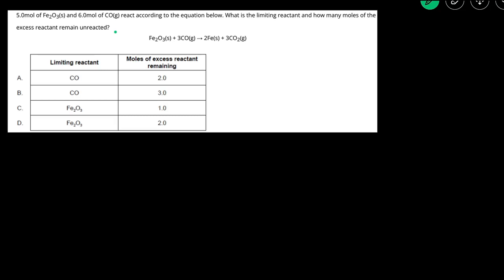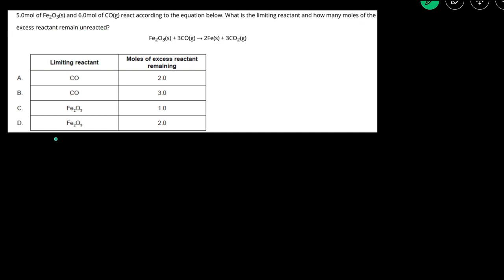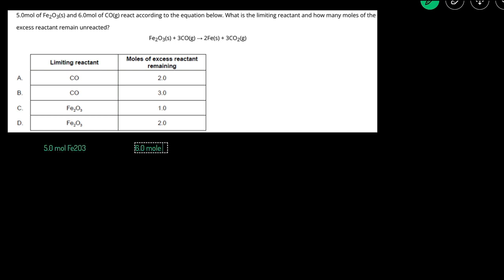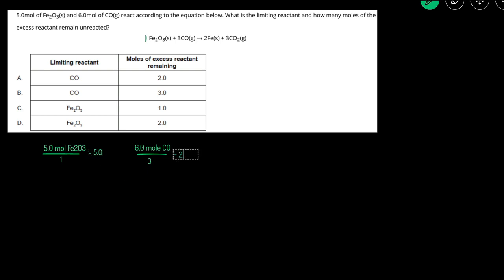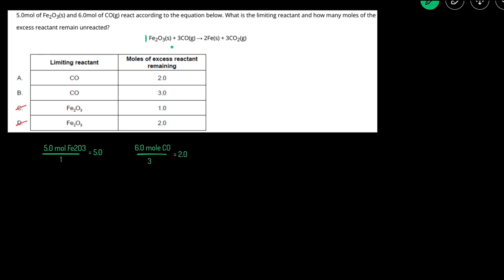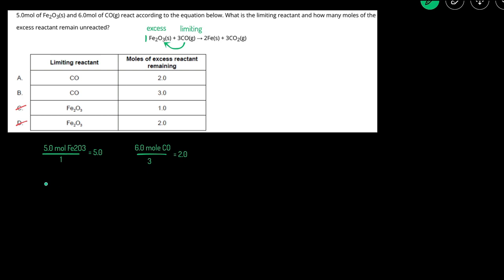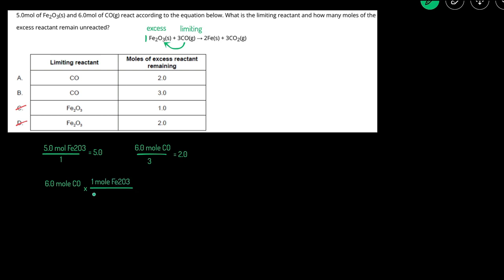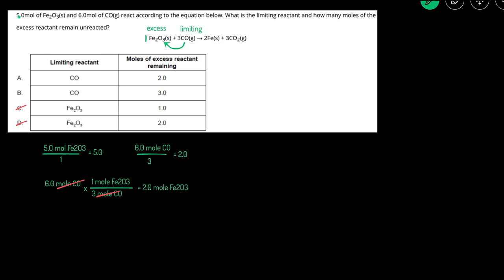How to Determine Limiting Reactant and Amount of Excess Reactant: IB Chemistry 1.3 Practice Problem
📗 Need help with chemistry?

💯 If you like my teaching style and are interested in tutoring, go

In this video, we'll go over How to Determine Limiting Reactant and Amount of Excess Reactant: IB Chemistry 1.3 Practice Problem examples and practice problems step by step.